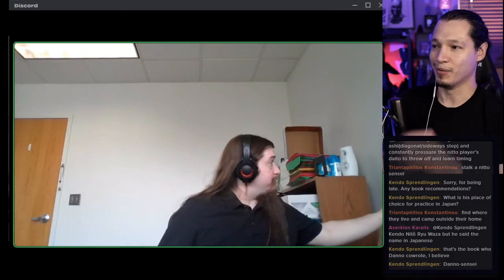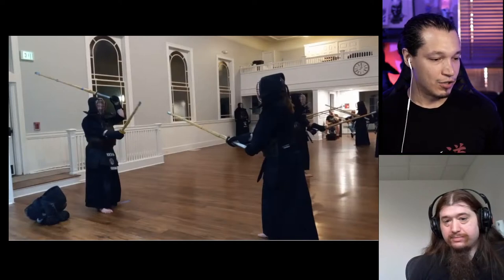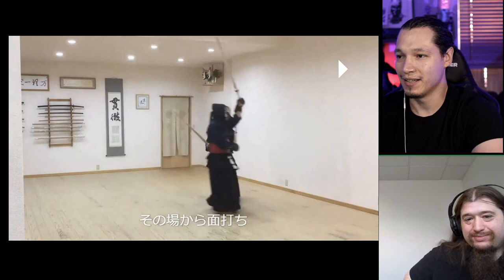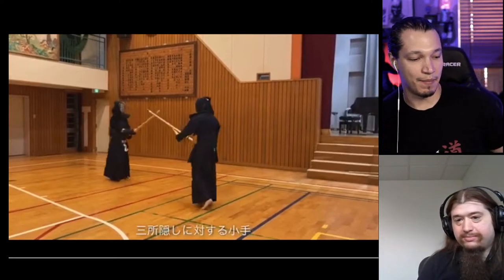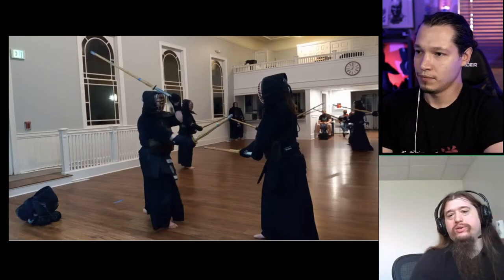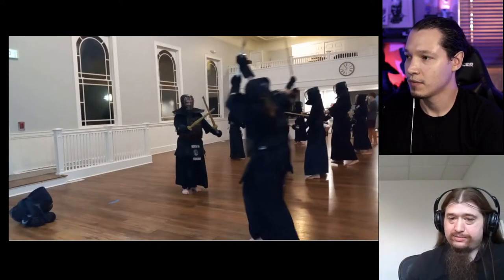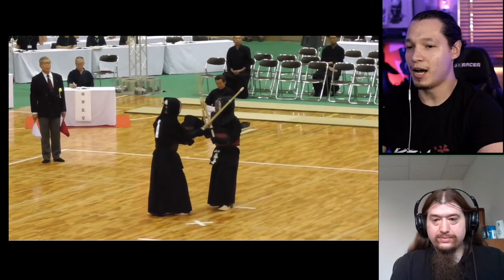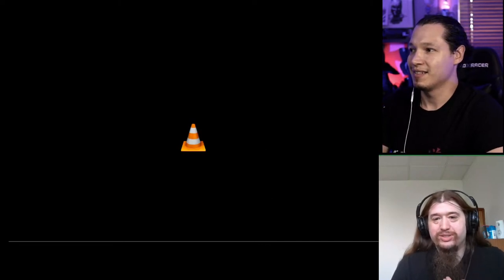🔴 ⚔️ Nito ⚔️ interview and Q&As was Musashi into something?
Everything you should know if you would like to practice Nito in Kendo. This is a Kendo interview where we talk about the basics all the way to testing and shiai.

Join me to talk about nito in kendo. I will be doing a live interview with a nitoka and he may be able to show us the basics of nito in kendo and for us to learn more about its history.
Maybe we can find out why Musashi chose to use two swords instead of one.

About the music: Dance With Me by Ehrling @ehrling